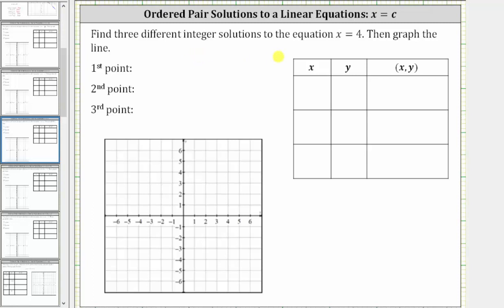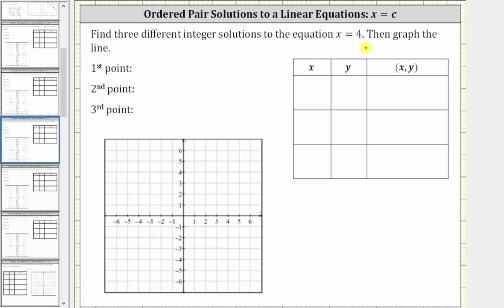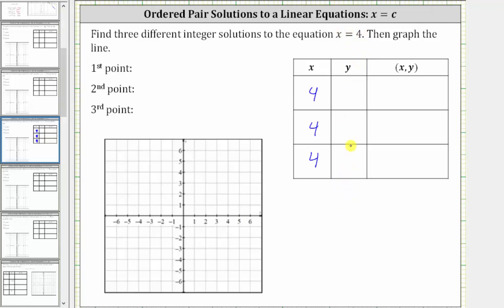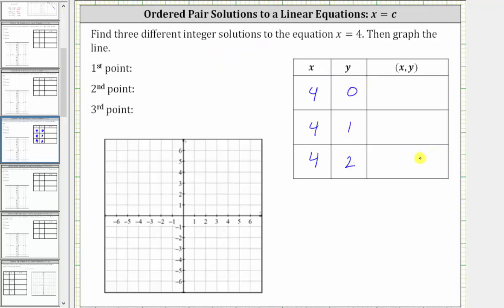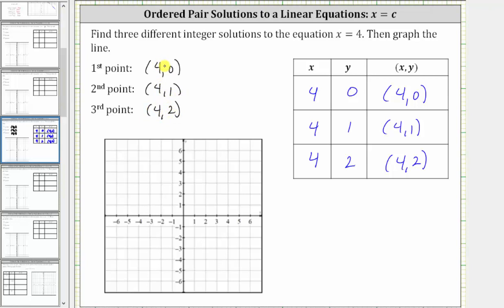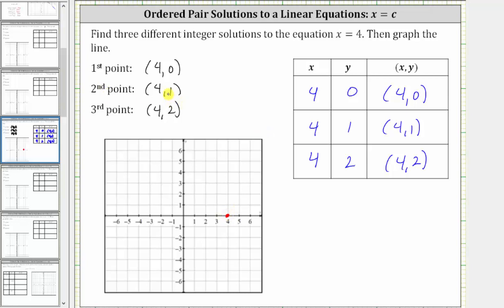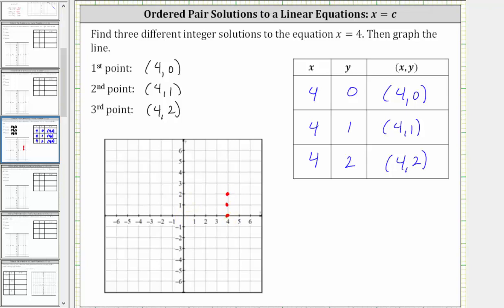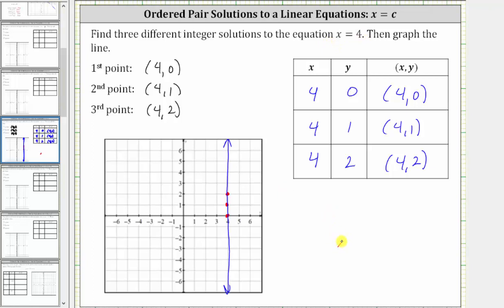Determine Ordered Pair Solution and then Graph a Linear Equation: x=a